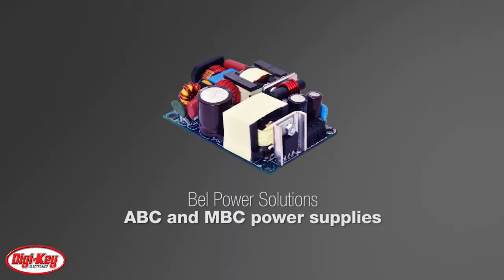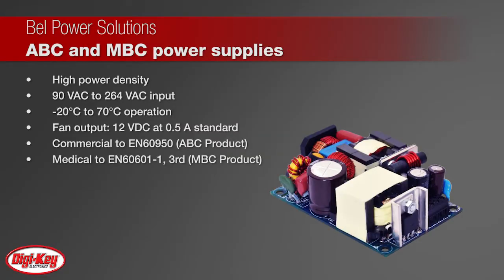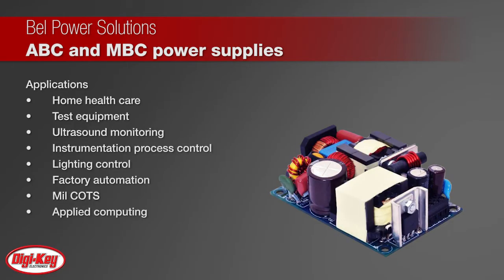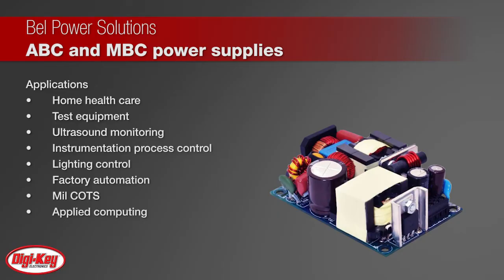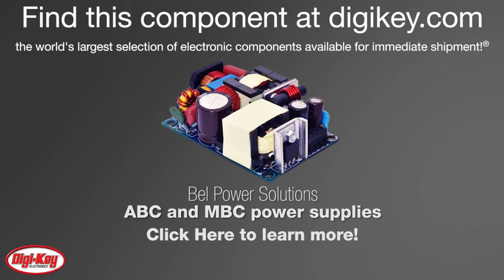Bel ABC/MBC Low-Profile Series Power Supplies | Digi-Key Daily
Bel Power Solutions' ABC and MBC families of open-frame power supplies are now available in a wide range of low-profile formats. All offer high convection ratings and industry-leading power density. With a universal 90 VAC to 264 VAC input range, operation temperature range of -20°C to 70°C, and output voltages ranging from 12 VDC to 58 VDC, these products cover a wide variety of applications targeted for process control, factory automation, and test and measurement, and they meet approval standards for other industrial and medical markets. The high efficiency and high power density ensure minimal power loss in end-use equipment, thereby facilitating higher reliability and easier thermal management.